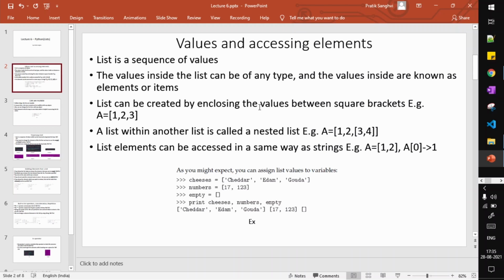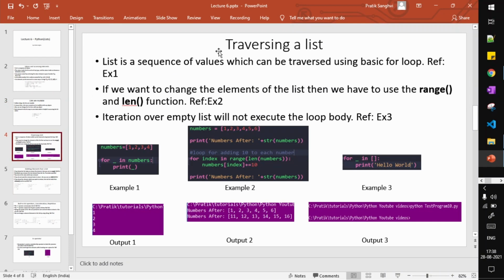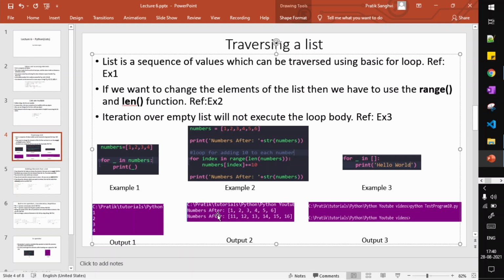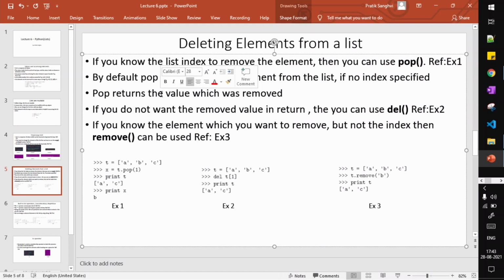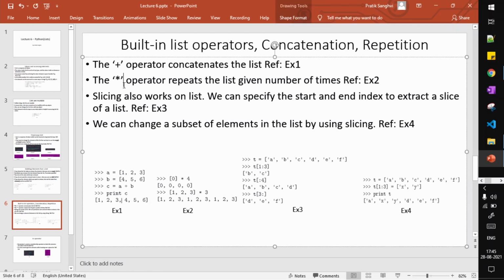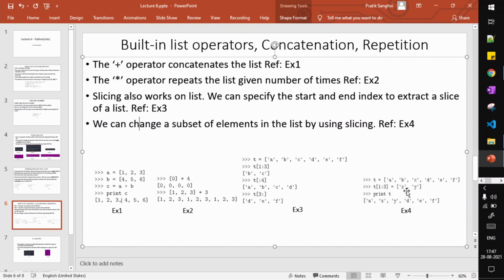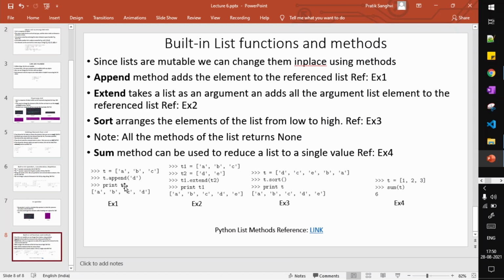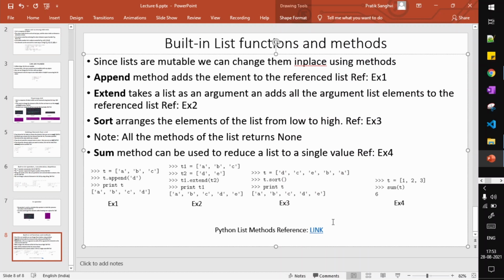Lecture 6 - Python - List